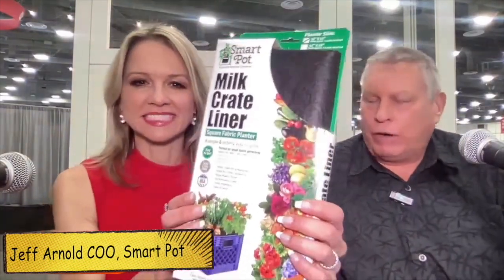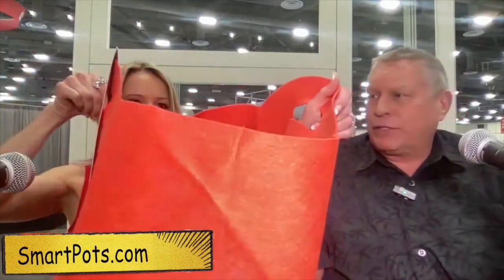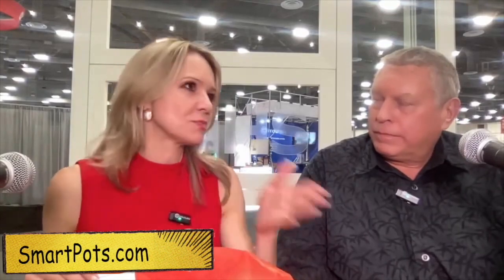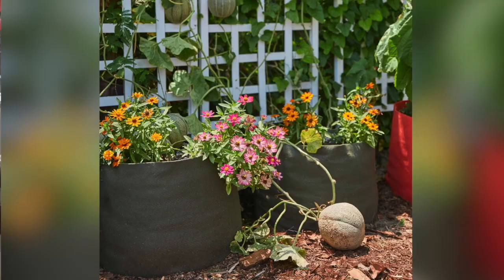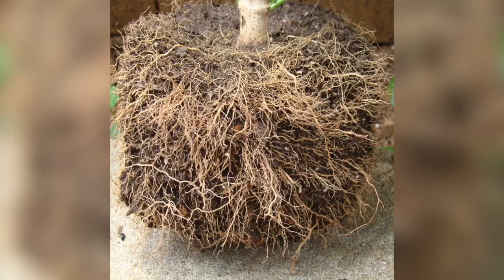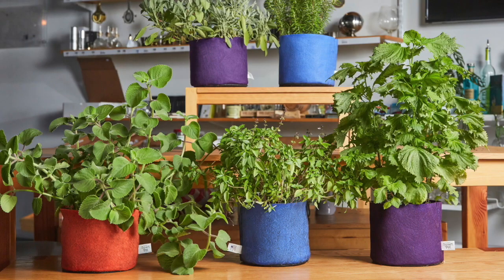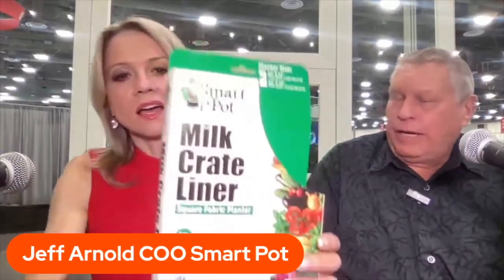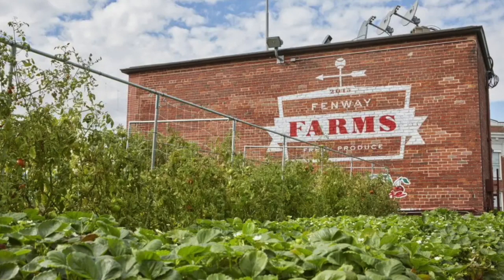Bright Lights, Big City, and Blooming Good Times: JJ Snyder National Hardware Show Interview 🛠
Smart Pot Jeff is shining brighter than ever at the National Hardware Show in Las Vegas, and guess who joined him?  TV personality extraordinaire, JJ Snyder!

Before gracing the Vegas scene, JJ was a national correspondent in LA, rubbing elbows with Hollywood A-listers and learning Chrissy Teigen's selfie secrets! This week, she's ditching the red carpet for greener pastures, chatting with Jeff Arnold, COO of Smart Pots – the original fabric plant container company.

Get ready to ditch the plastic and let your plants breathe easy!

A huge thanks to JJ for the fantastic interview!  We can't wait to connect with you at the National Hardware Show – find us at Booth W3662